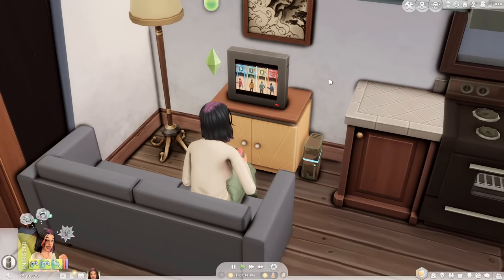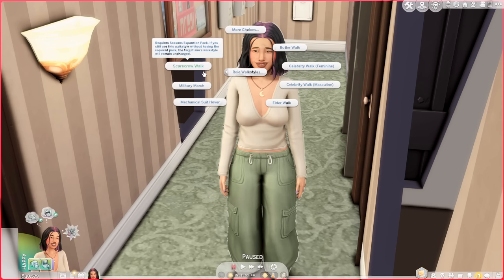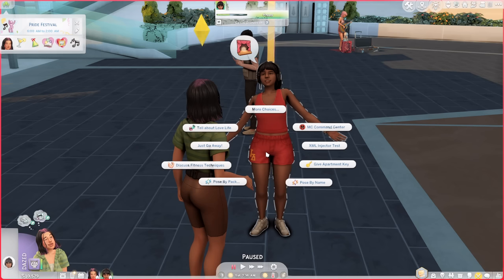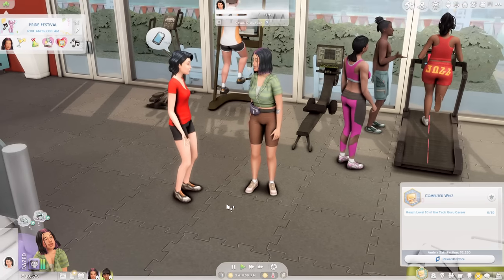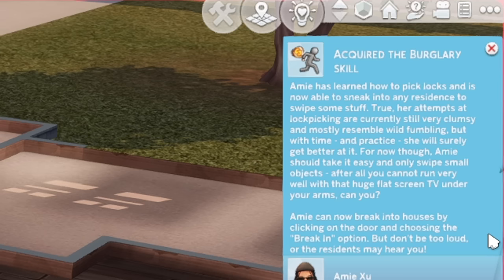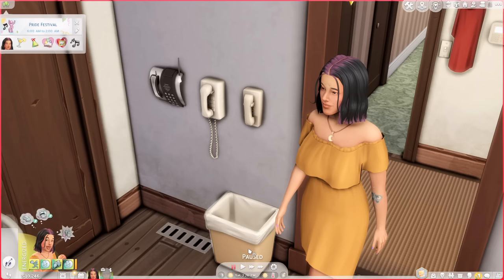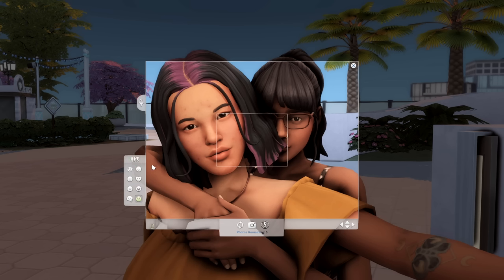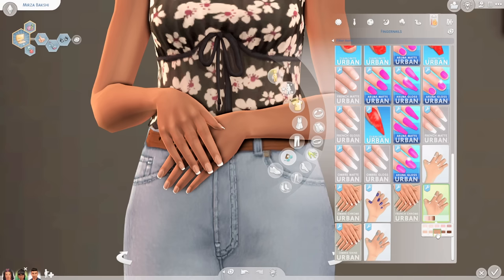15+ Must HAVE Sims 4 Mods AND Functional Objects + Links 🤍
✨15+ Must Have Mods and Functional Objects For The Sims 4 ✨

💭 This showcase features many mods and objects that have sparked joy in my game.  From being able to change the sheets of our beds, to landline phones, more pizza menus, favoriting objects in build/buy and so much more.

💻 Sims 4 Games

⌛ Time Stamps
0:00